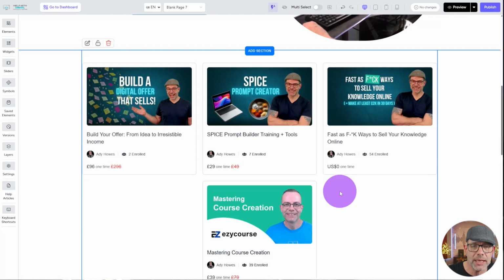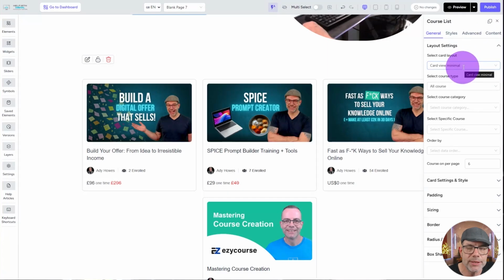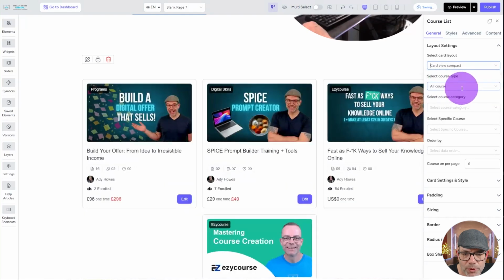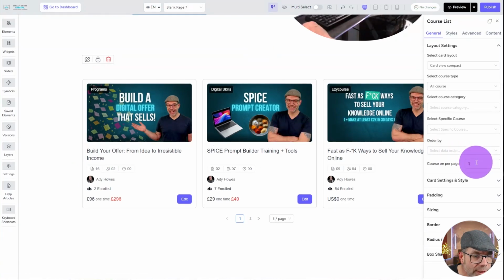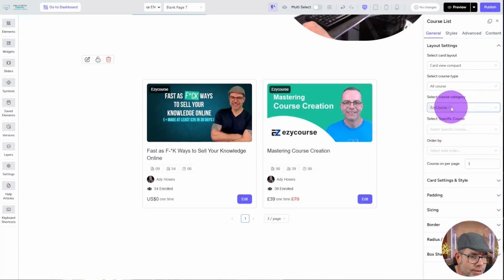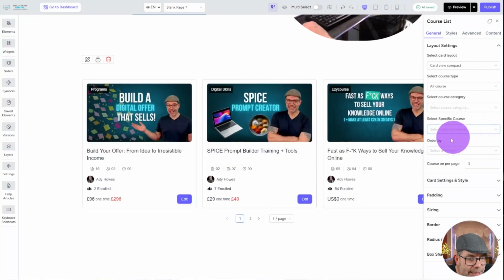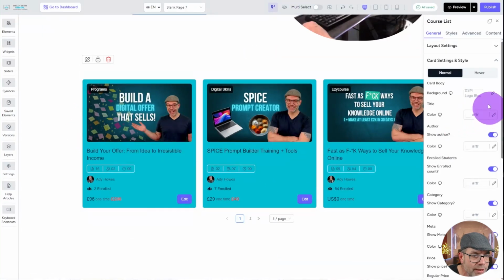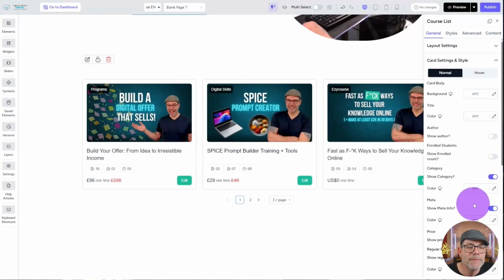Course List Widgets in Website Builder 2.0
In this video, we show how to use the Course List widgets in Builder 2.0 to display courses on your pages.

These widgets let you showcase your courses directly within your page layouts. They’re easy to use and customize, and you can render single courses or an entire course list on your website in just seconds.

In this tutorial, you’ll learn:

How to add the Cours List widget to a page

Control cards layout and display settings

Order or organize courses as you want

Customize the visual appearance of the widgets

Create and manage all your online course business needs in one platform